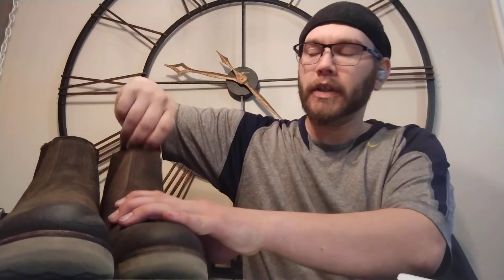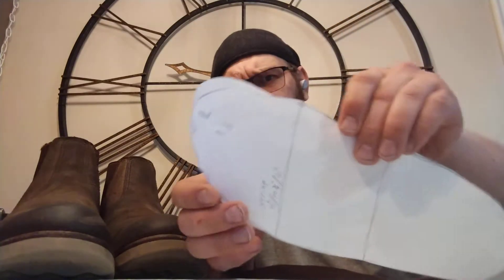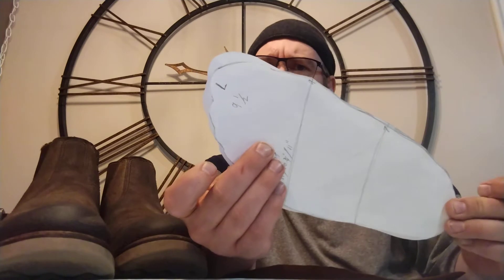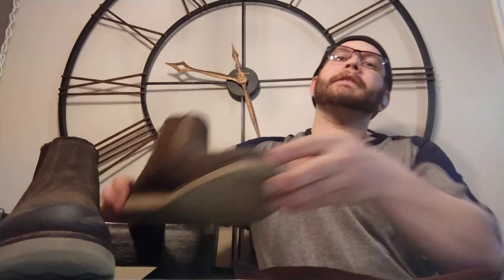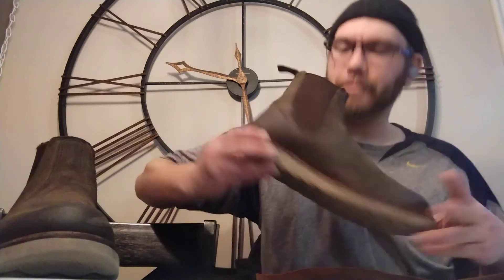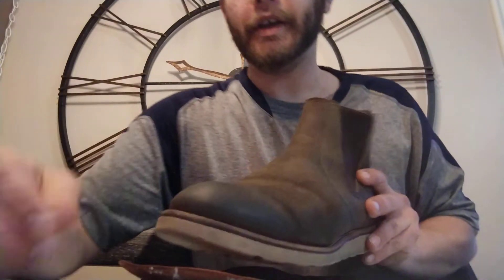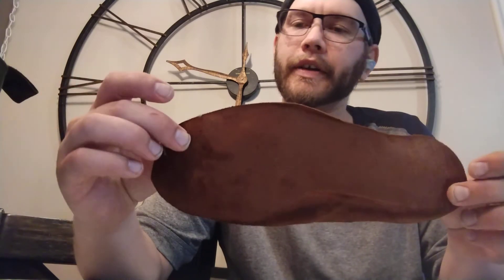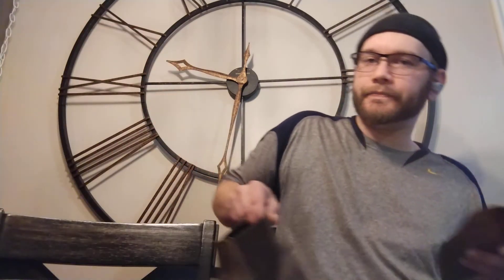making custom leather insoles at home